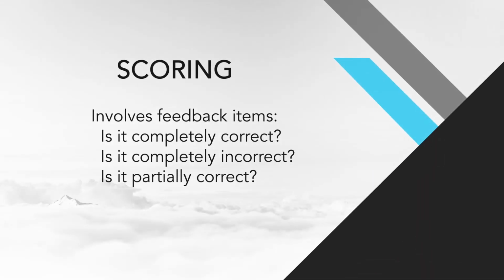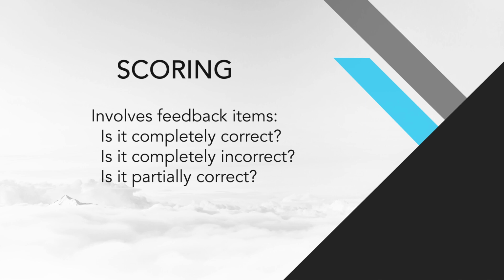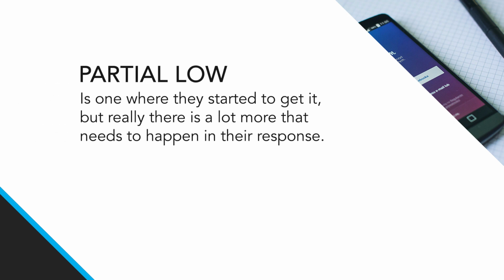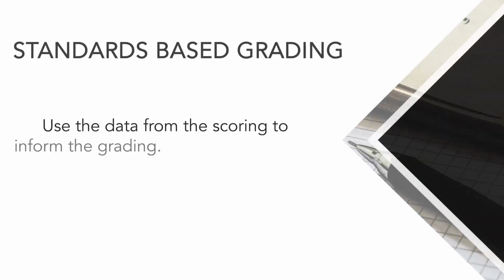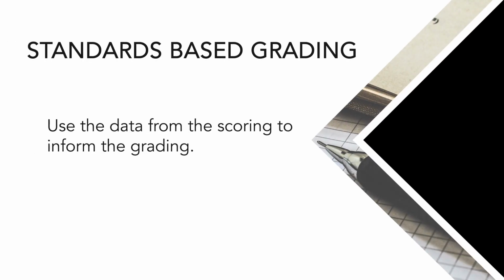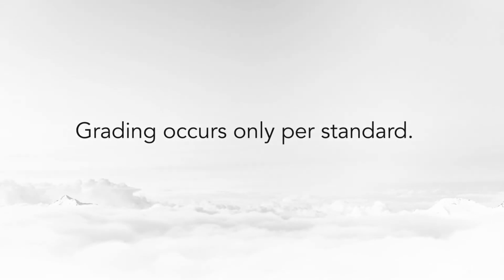Standard Base Grading and Reporting - Scoring and Grading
The distinction between scoring and grading, and how it works with standards-based grading. Scoring involves providing feedback on each problem, determining if it is completely correct, completely incorrect, or partially correct. Grading, on the other hand, relies on the data from scoring to assess a student's performance against specific standards. Grading is done per standard, ensuring educators report their assessment accurately.

Interested in a consultation for your school?